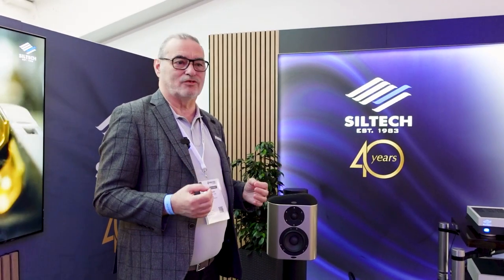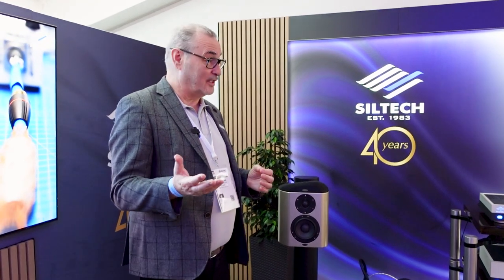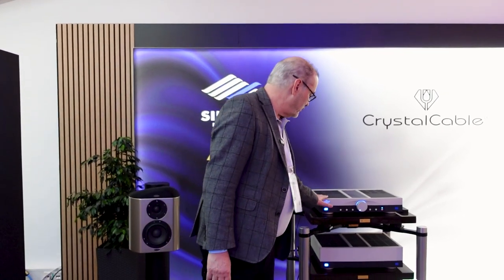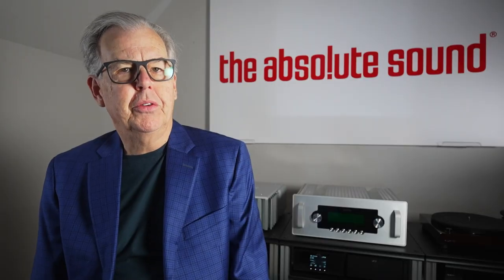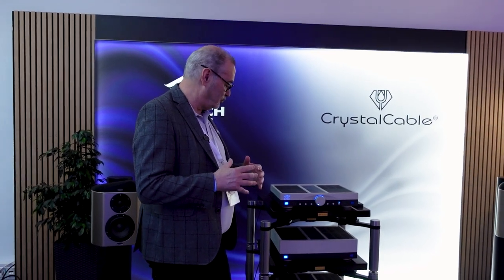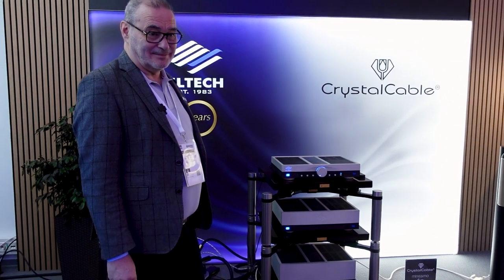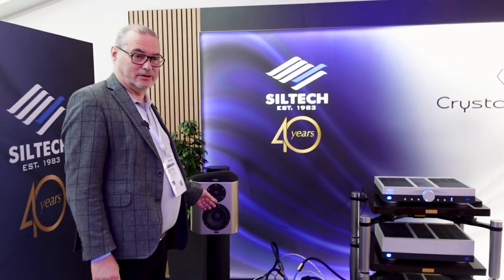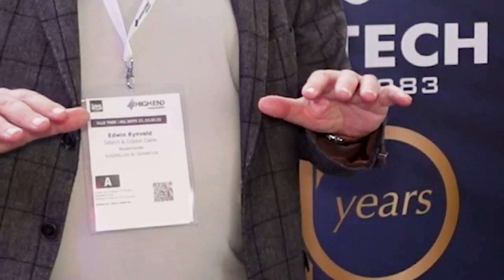The Crystal Cable Minissimo Forte Loudspeaker | High End Munich 2023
At this year's High End Munich Alan Sircom stopped by Crystal Cable's room to learn about their new Minissimo Forte Loudspeaker.